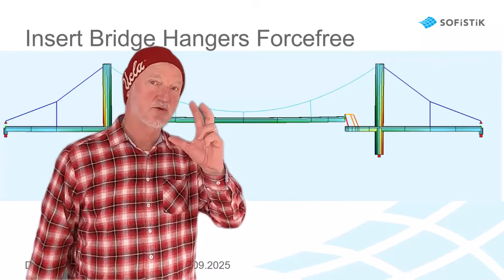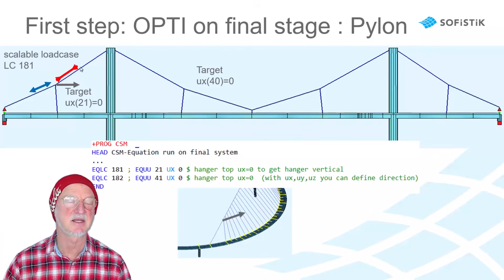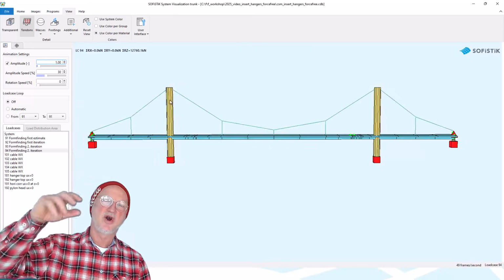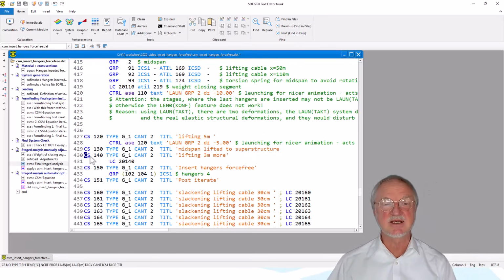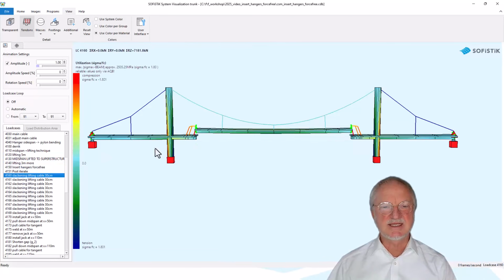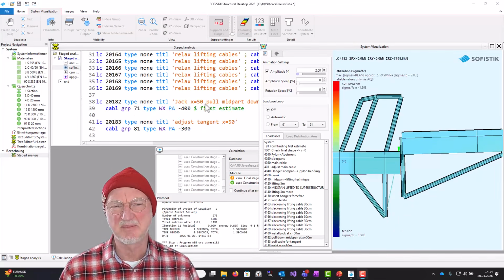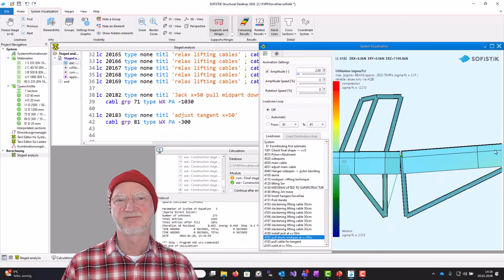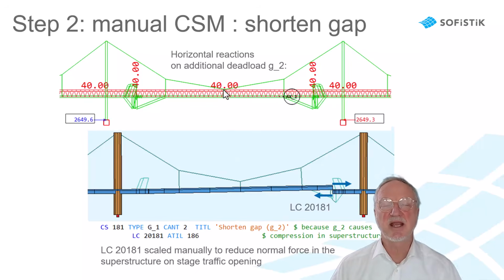Suspension Bridge Hanger Installation in SOFiSTiK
This video demonstrates a complete workflow for inserting bridge hangers force-free using CSM optimization and staged construction analysis in SOFiSTiK.
Starting from the final traffic-opening state, the process shows how to determine the correct unstressed hanger lengths through targeted optimization, ensuring a straight deck and vertical hangers in the final system.
The video then guides through the staged construction sequence, including activation of pylons and spans, controlled lifting of the final segment, insertion of hangers with predefined relaxed cable lengths, and subsequent lowering into the final geometry. Practical construction aspects such as lifting cables, gap closure, manual iteration versus automatic optimization, and deformation control are explained in detail.
Special attention is given to avoiding unwanted normal forces at traffic opening by applying temporary geometric adjustments during construction stages. The result is a well-balanced suspension bridge with minimal deformation and realistic construction behavior, modeled efficiently and transparently in SOFiSTiK.